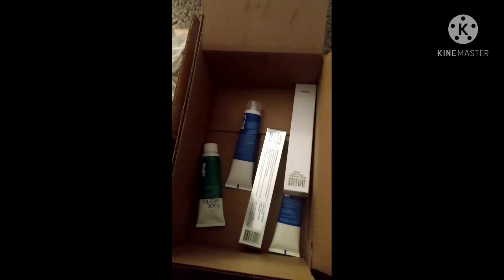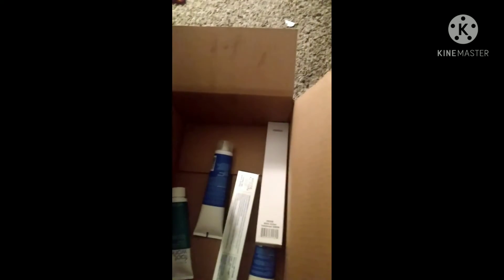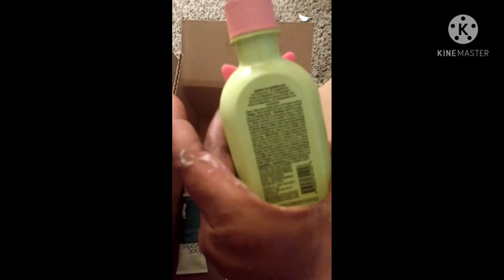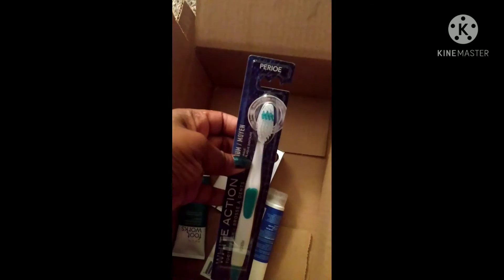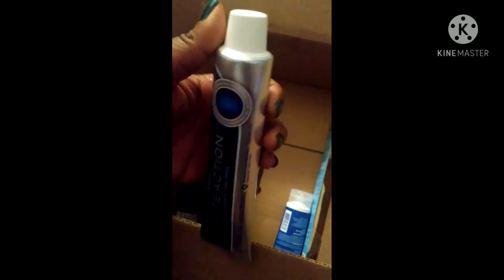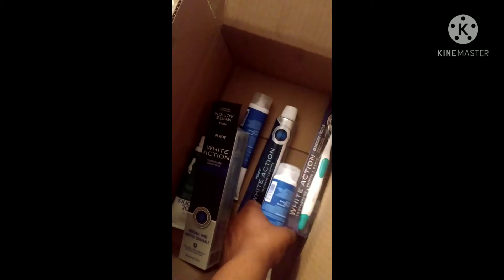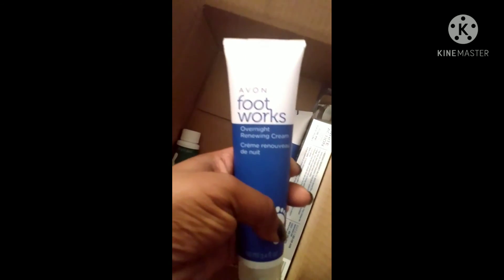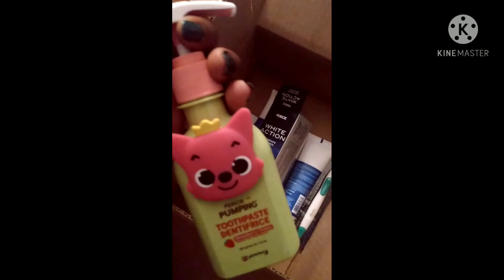March 19, 2021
If you want to get started selling books on Amazon I also suggest using a software called Book Bolt to design, research, and create your low content books. Below I am also posting a video tutorial of how to create a low content book and list it to Amazon KDP, be sure to watch it for a step by step guide. Let us know when you create your first book and happy creating and earning!

You can create unlimited books without writing a single word. Start creating books in less than 10 minutes!
Happy creating and here is a social toast to more passive income to your bank account!

Here is the step by step tutorial on how to create a book using Book Bolt and how to list it to the Amazon KDP tool:

Are you interested in starting or scaling a YouTube channel, without having to show your face or becoming a traditional YouTuber?

One of the best tools for growing your YouTube channel is VidIQ. Sign up for FREE access here:

If you are interesting in boosting your current or future income in the AirBNB industry consider taking a look and enrolling in the Airbnb Insiders Academy Online Course.

Your credit score is the biggest factor in how your finances affect your life. Having a higher score saves you money, time, and the stress that comes with financial struggles. Because we want you to succeed, UCES works with you to dispute any inaccurate, obsolete or erroneous accounts on your credit report.

Lower your interest rates, avoid high late fees, save money, and advance your credit opportunities with UCES.

Lovense offers adult play toys that are Trusted by over 20 Million+ customers worldwide
Tap into Long-Distance Play

Are you interested in losing weight, CBD coffees, pain relief products, wellness and more?

Are you looking to start a global business with a great team, great products, and a great international earning opportunity? Click on this link and join my global CTFO team here:

Do you love or would love to try CBD products? D8Superstar is a great place to buy a variety of CBD, THC, and shroom based products. You are sure to find great CBD/shroom gummies, CBD/shroom vapes, CBD prerolls and more!

Do you love Amazon? So do we! Here is a link to the Amazon homepage.